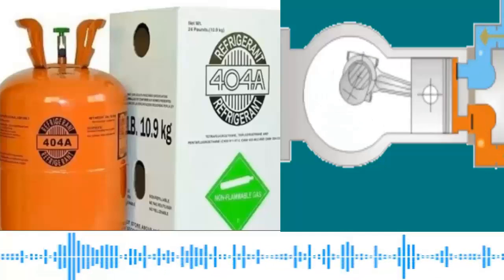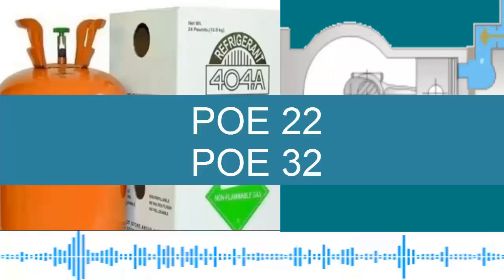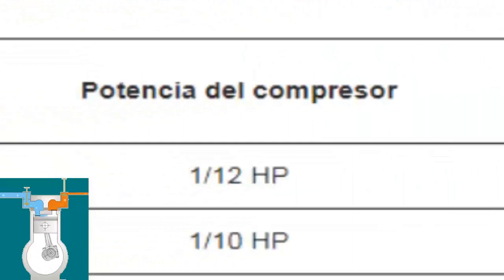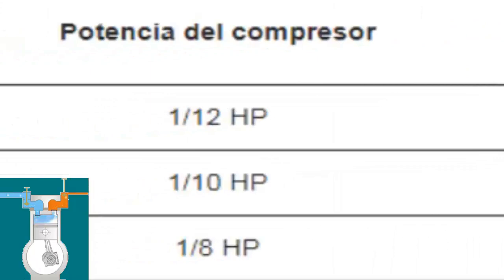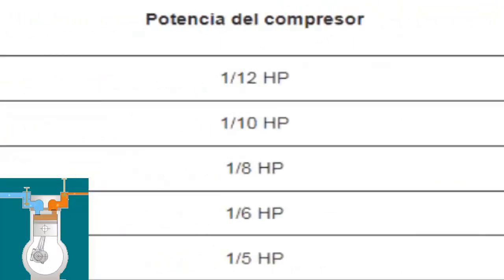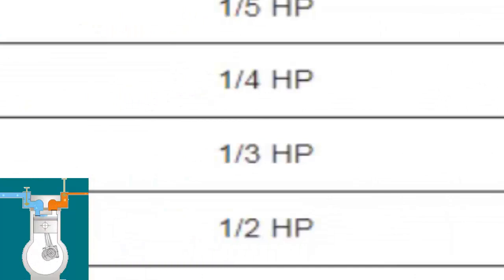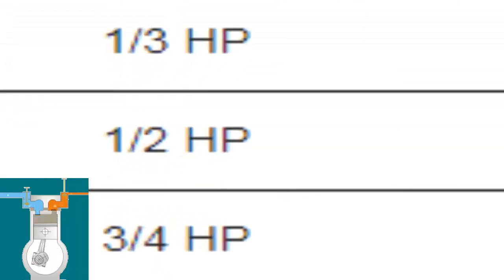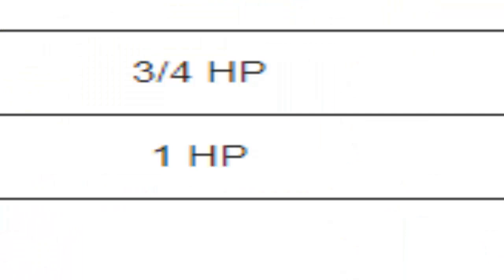R404A Refrigerant Oil Guide: Choosing the Right POE Oil for Low GWP and Optimal Performance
R404A Refrigerant: Choosing the Right Oil